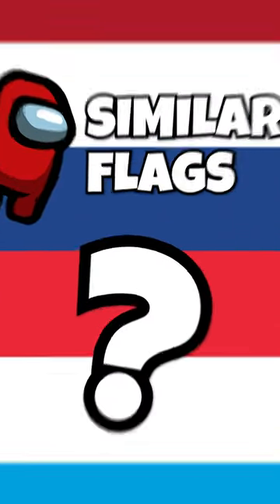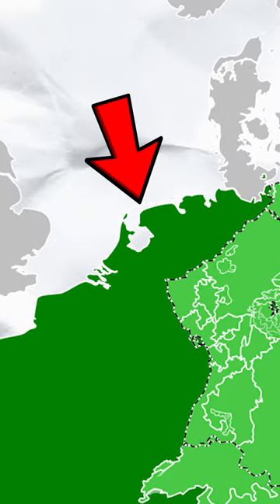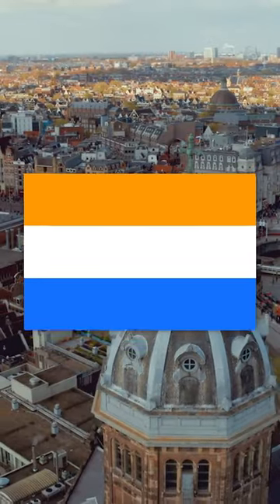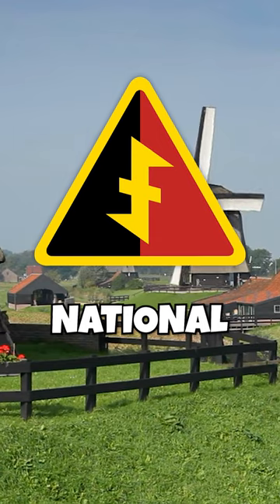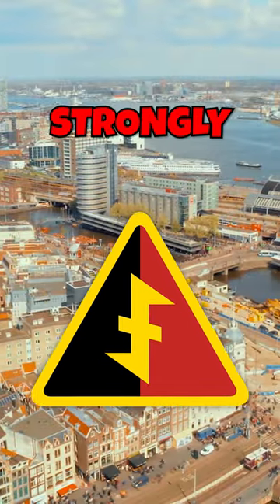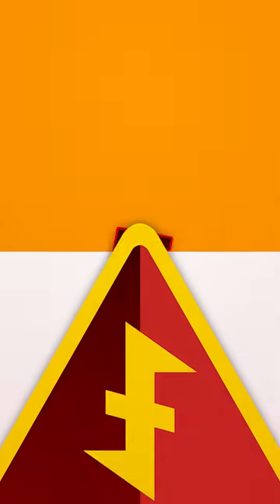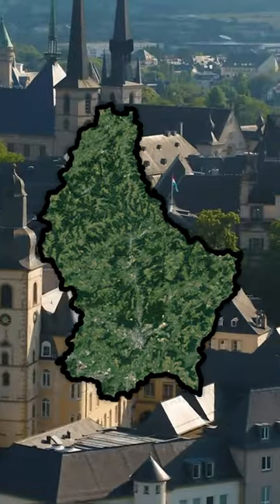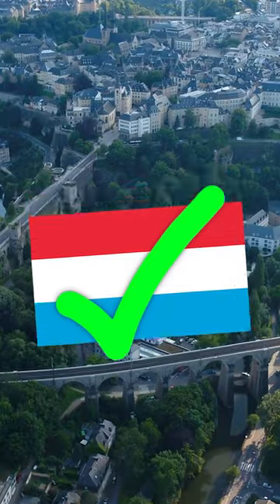Why Do Netherlands and Luxembourg Have Similar Flags?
I hope you enjoy(ed) the video! Thank you and have a good day :)

Miscellaneous Channel:  @Trebbie Geo
Stock Footage Channel:  @Trebbie Stock Footage

➤ Credits
Scripting: Me
Editing: Me
Thumbnail: Me

What software do you use to create your videos?
Thumbnails - paint.net

What font do you use?
I use "Luckiest Guy"!